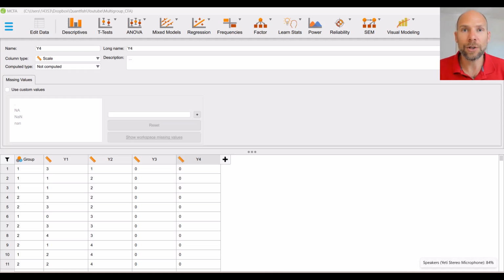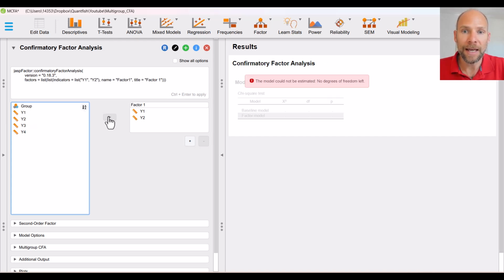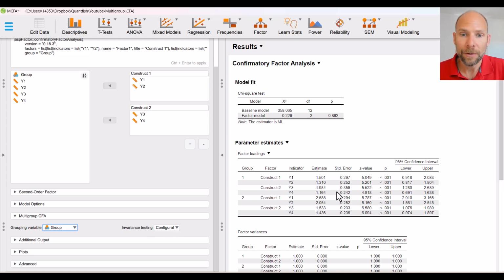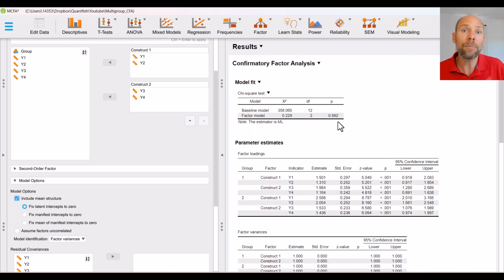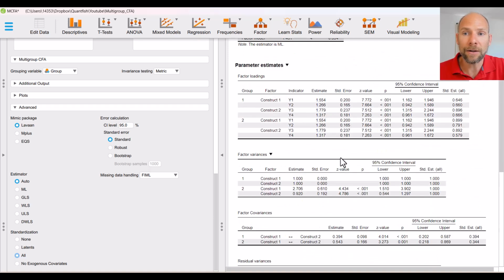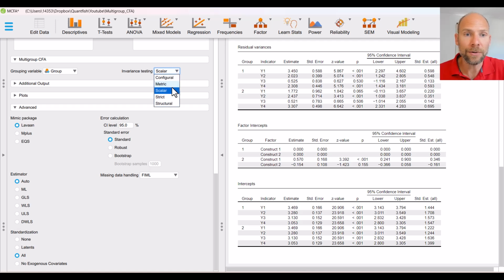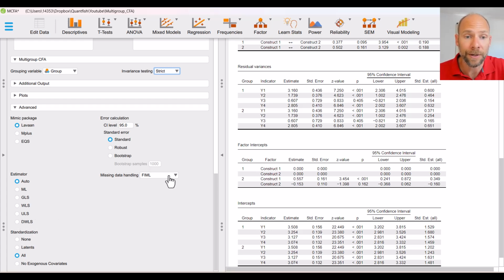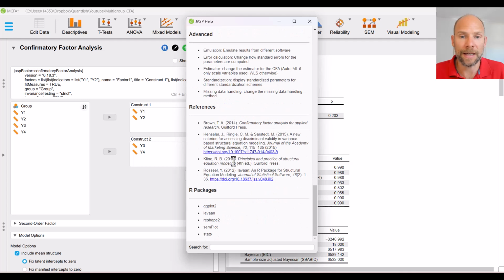FREE No-Code Multigroup CFA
QuantFish instructor Dr. Christian Geiser shows how to run a multigroup confirmatory factor analysis without code in the free point-and-click software JASP